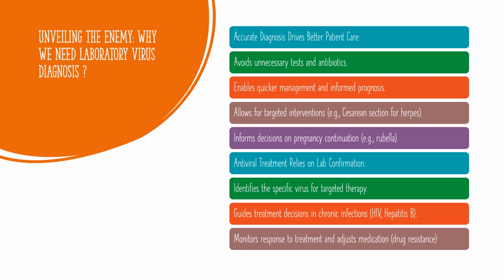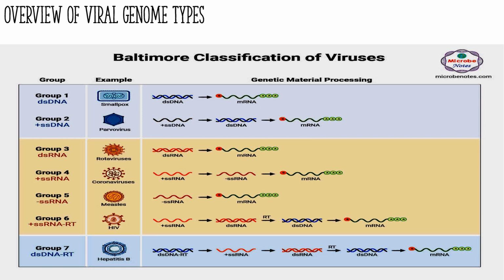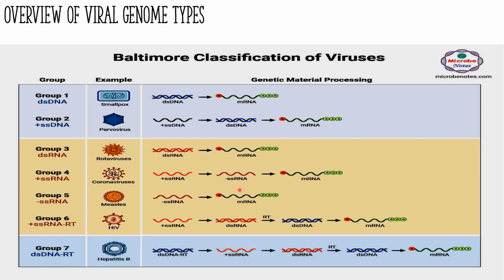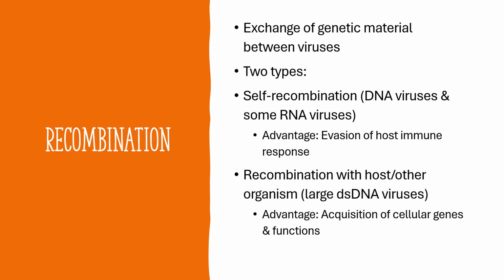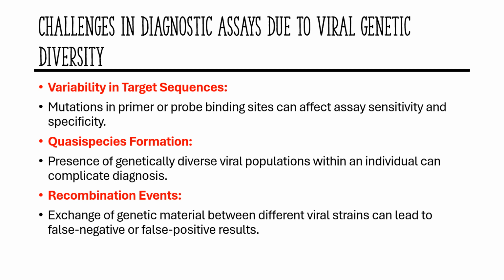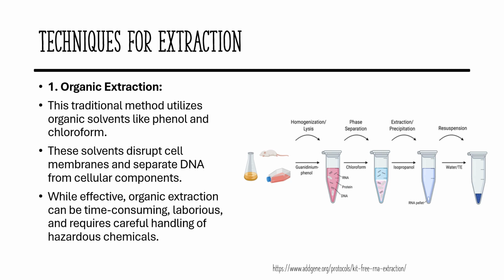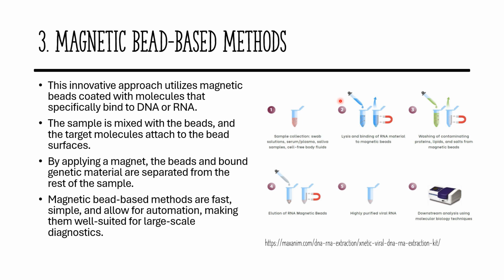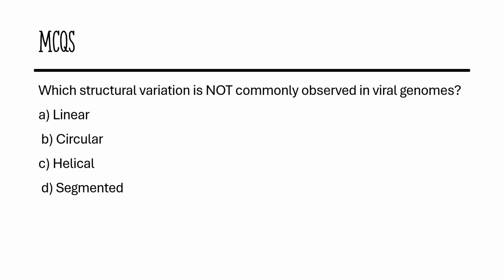Genetic material based diagnosis 1